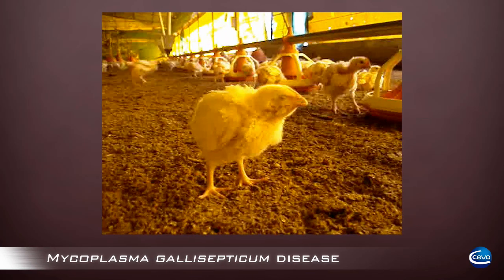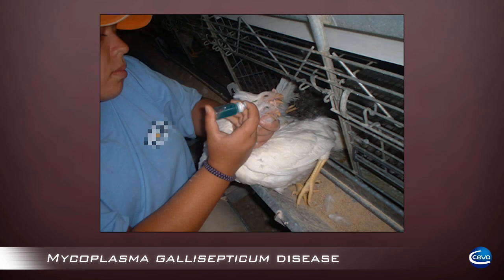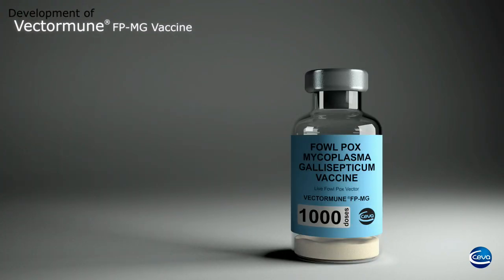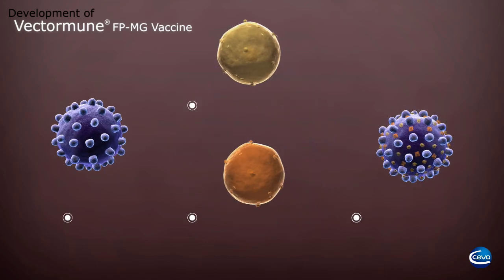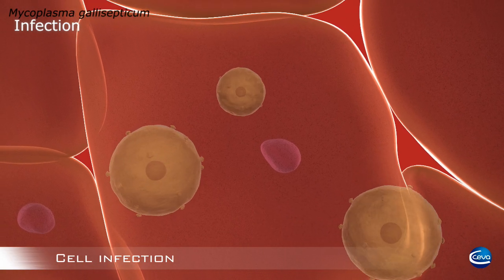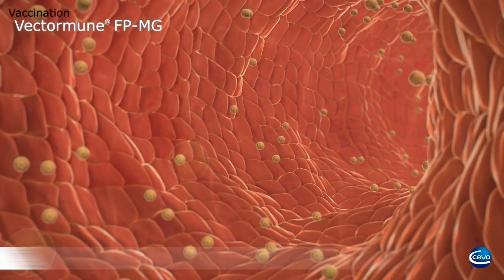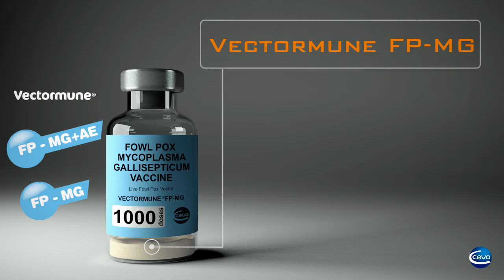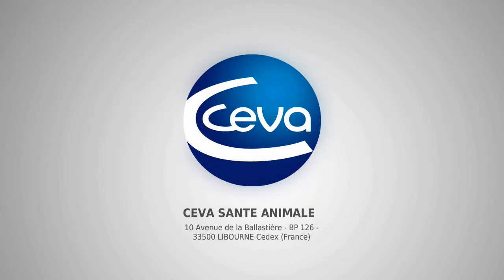VECTORMUNE FPMG (AE)